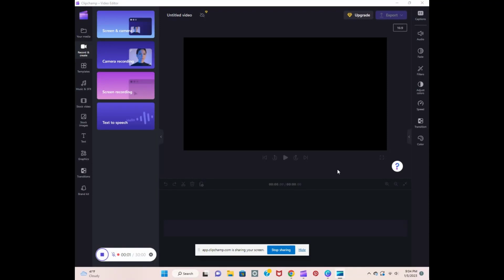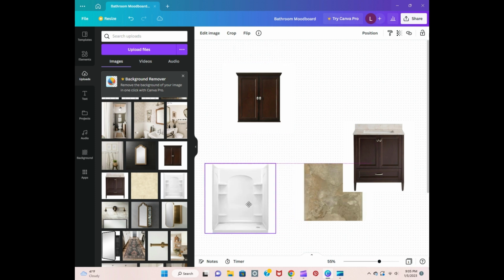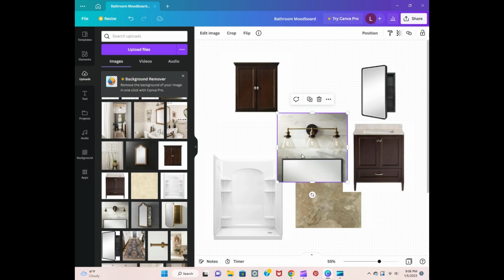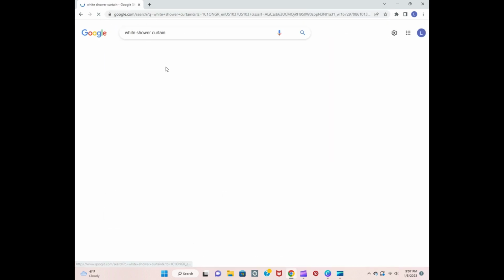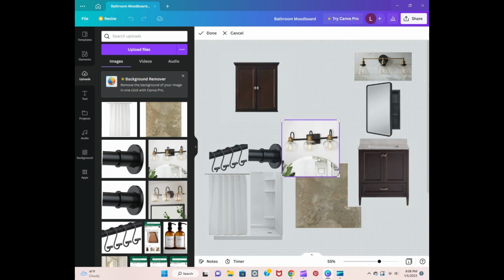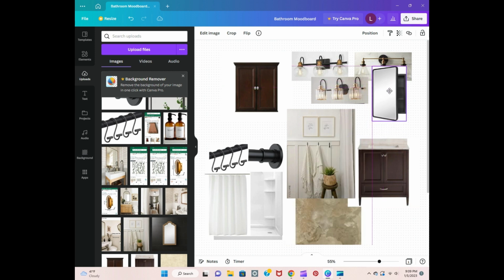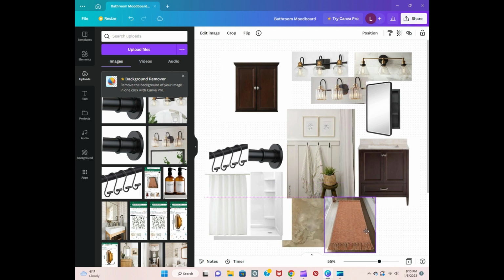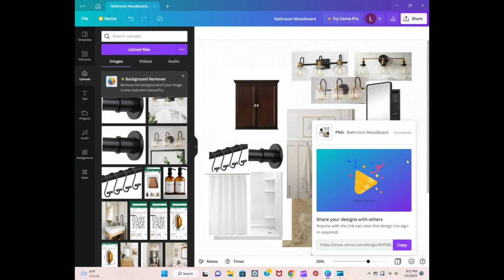HOW TO MAKE A MOODBOARD | Quick and easy Canva Tutorial!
In this video I will show you how to make a mood board on Canva in under ten minutes!